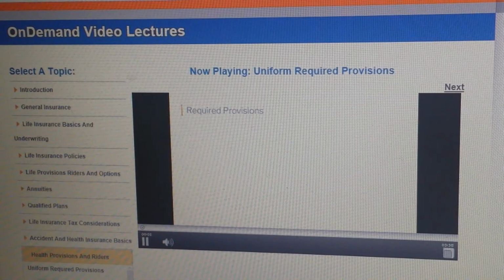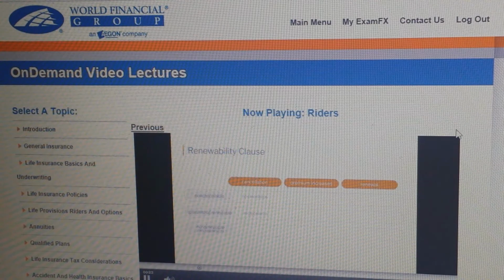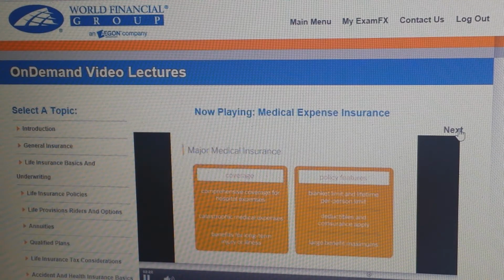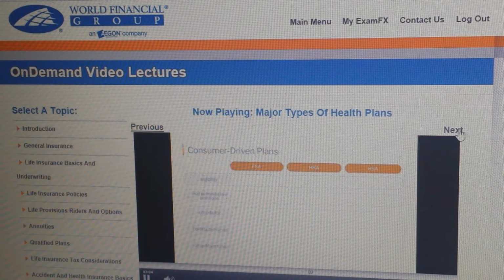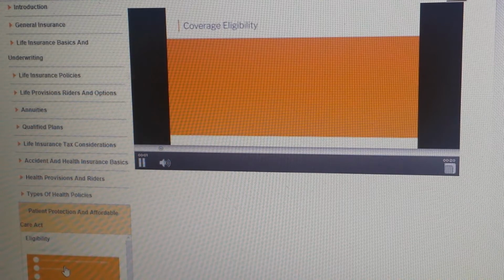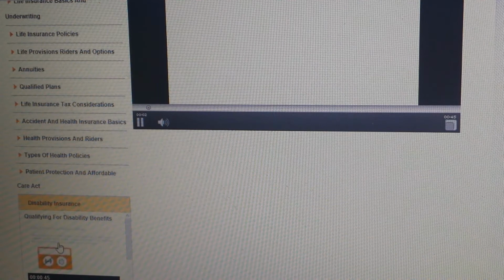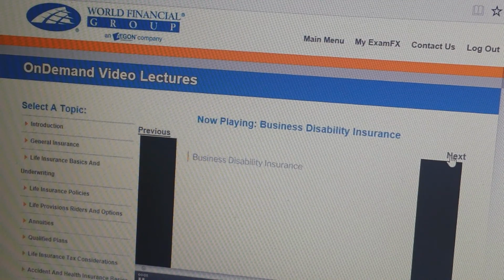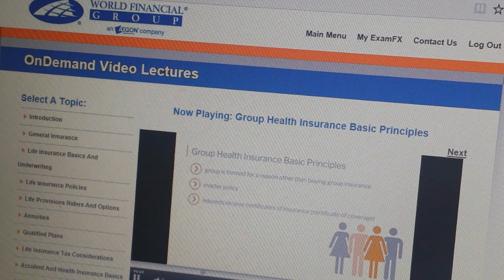MY LESSON ABOUT INSURANCE 4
WFG { WORLD FINANCIAL GROUP } ASSOCIATION